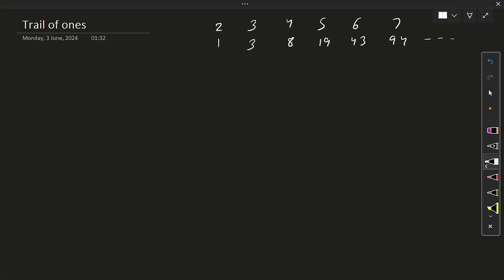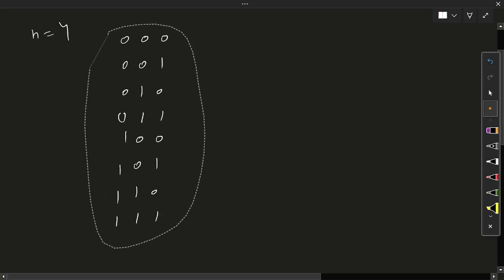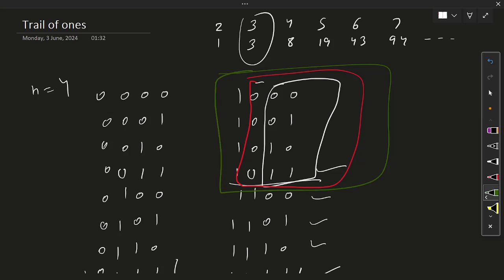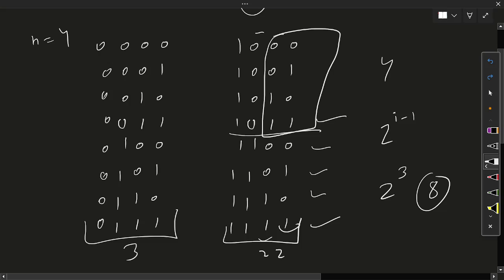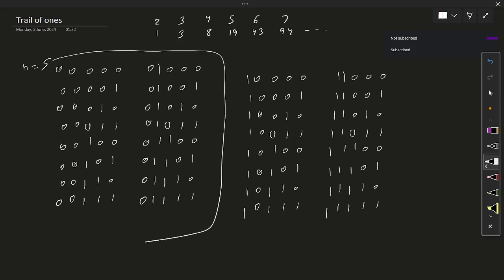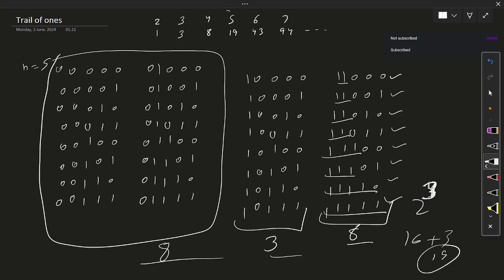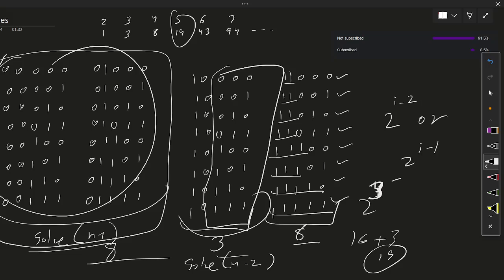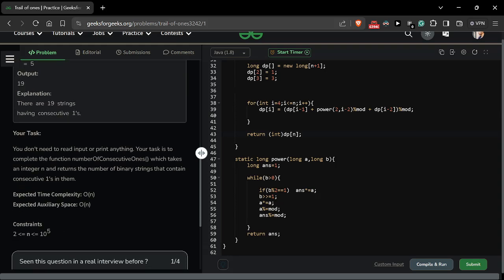POTD- 03/06/2024 | Trail of ones | Problem of the Day | GeeksforGeeks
Timestamp:
00:00 - Explanation
02:02 - Approach
06:27 - Code